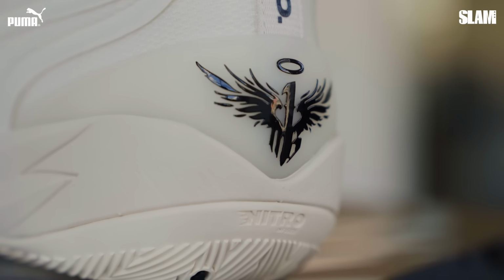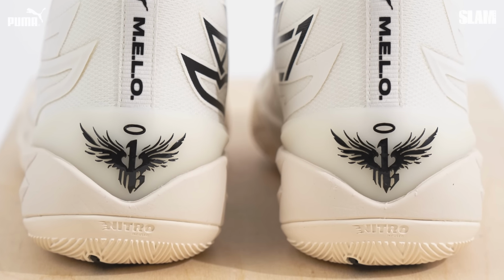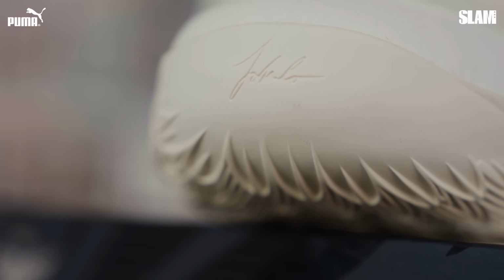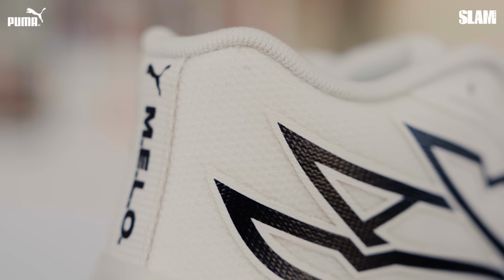Melo Ball is the MOST RARE Player in the League 🛸🛸🛸 The Creation Process of the PUMA MB.02 Was Wild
It ain't nobody out there, on this planet or the next, like Melo Ball. We chopped it up with Jeremy Sallee, the head of PUMA Basketball footwear and apparel, to learn all about how Melo's second signature sneaker, the MB.02, was created. Get ready to take a trip far, far away.

The people that create the world's best basketball sneakers, and the stories that inspire them to do so, is what drives SLAMKICKS. Theirs are the stories that this channel is dedicated to.